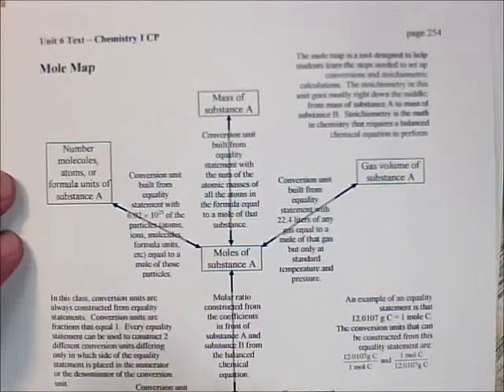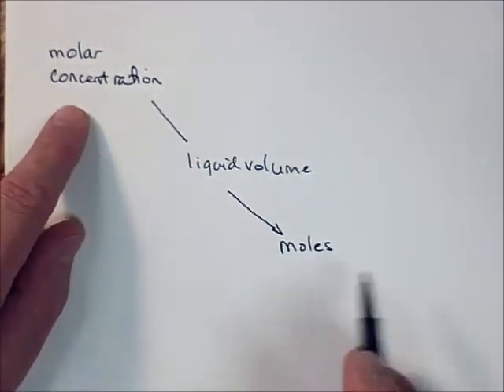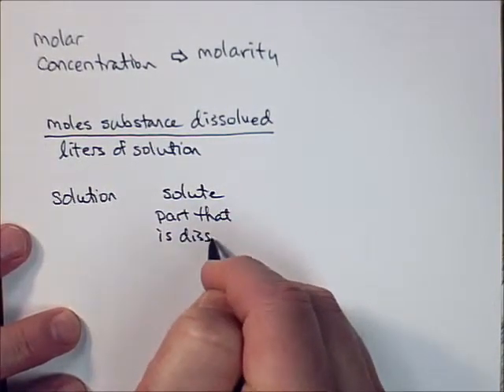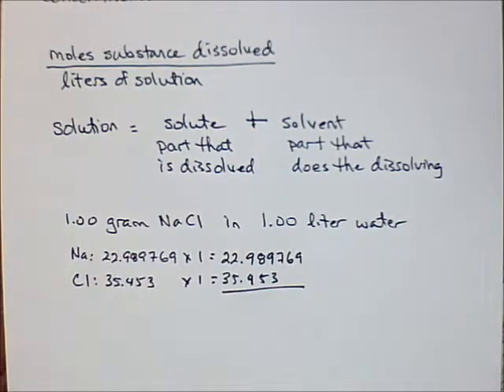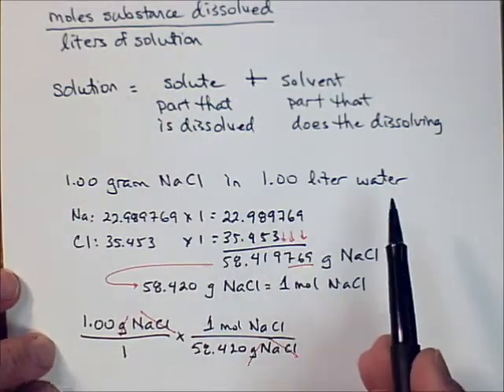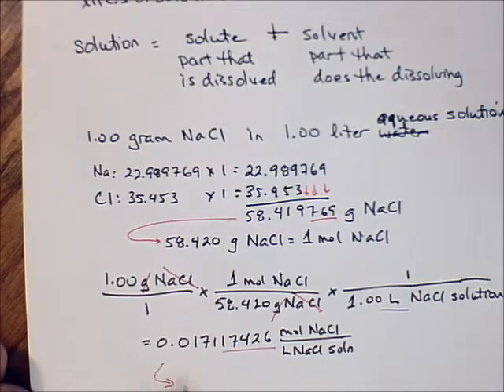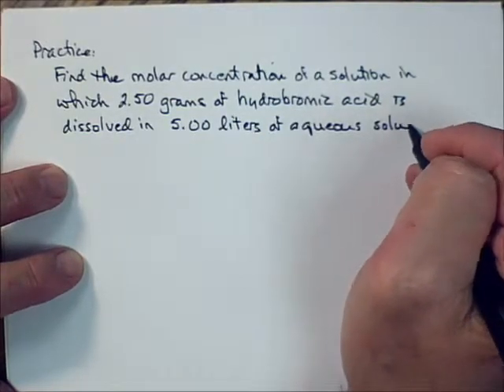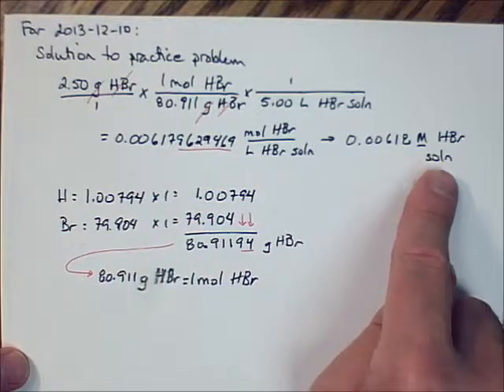Calculating Molar Concentration